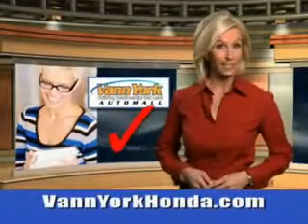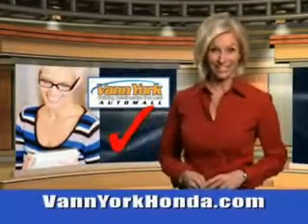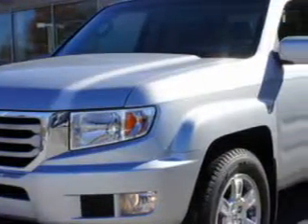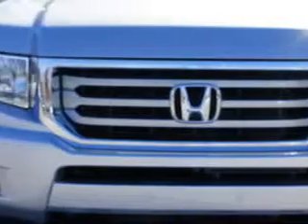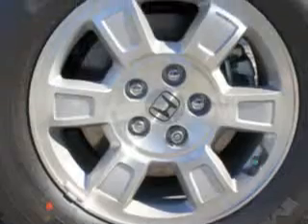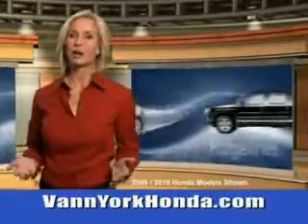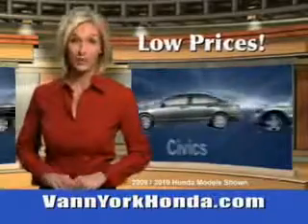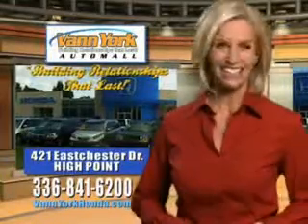Used 2012 Honda Ridgeline 4DR RTS Greensboro, Winston Salem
New 2012 Honda Ridgeline 4DR RTS Greensboro, Winston Salem High Point, Kernersville NC Vann York, Vann York Auto Mall knows you want more than just a car. you have a purpose for your vehicle. imagine driving this Alabaster Silver Metallic 2012 Honda Ridgeline, equipped with a 6 Cyl. engine. enjoy an impressive 21 miles to the gallon on this utility truck with features like privacy glass, auxiliary audio input, on steering wheel audio and cruise controls, windshield wiper heater, Tire Pressure Monitoring System, multifunction display, auxiliary transmission oil cooler, trailer wiring, overhead console, and much more. Get where you need to go, enjoy the drive, and have peace of mind in this 2012 Honda Ridgeline. see us at Vann York Auto Mall today!

vin- 5FPYK1F47CB003360

422 Eastchester Dr.